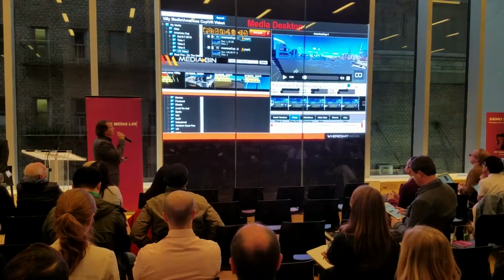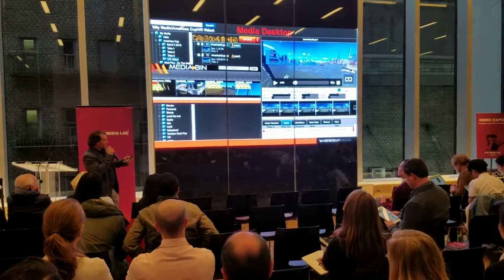WMM NYC Media Lab Pitch 11-10-2016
Pitching by William Steele at Viacom on 11/10/2016 for Exploring Future Reality by NYC Media Lab.